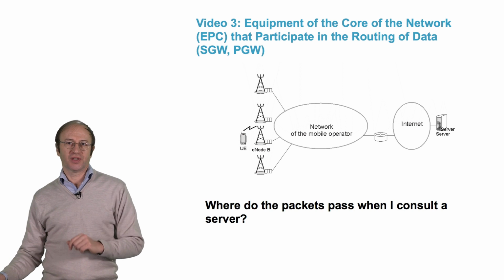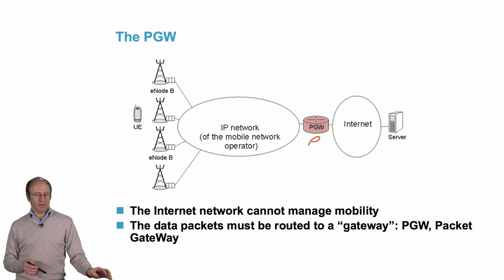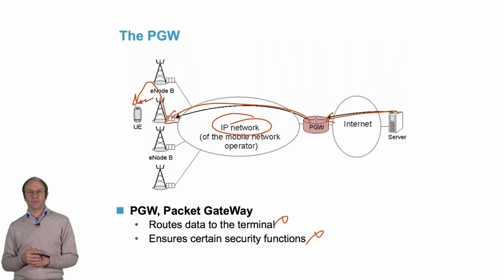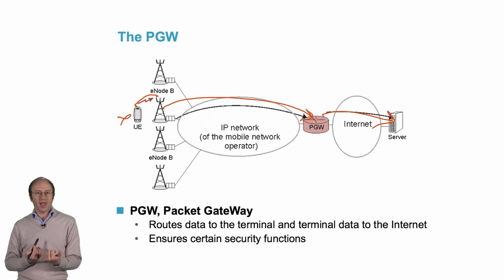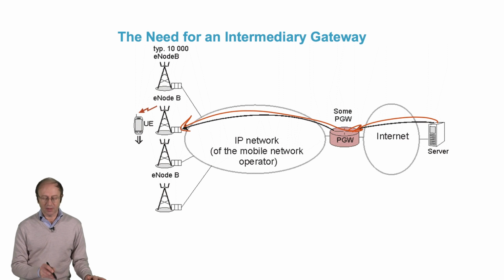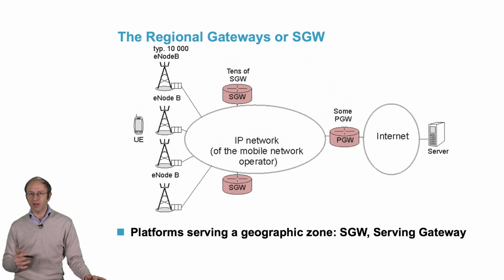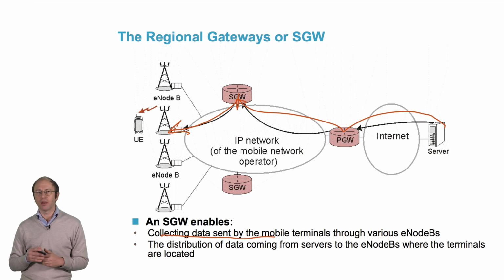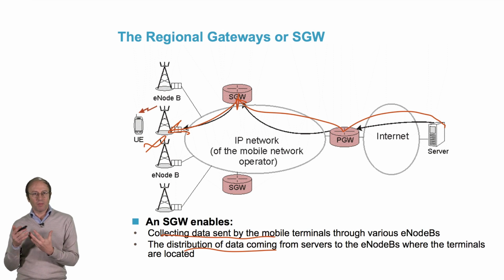MOOC 4G Network Essentials - Week 1 video 3